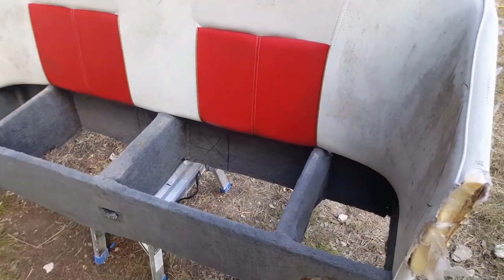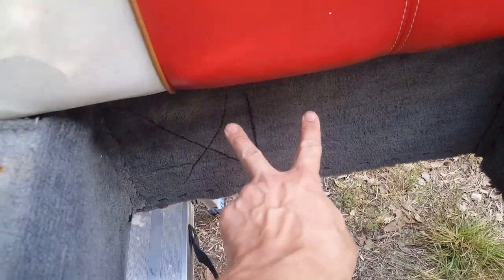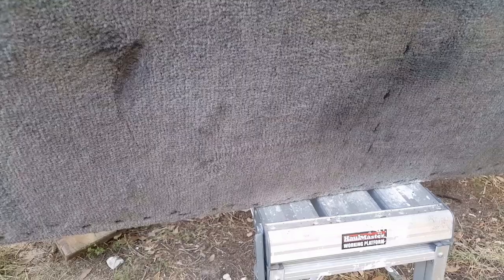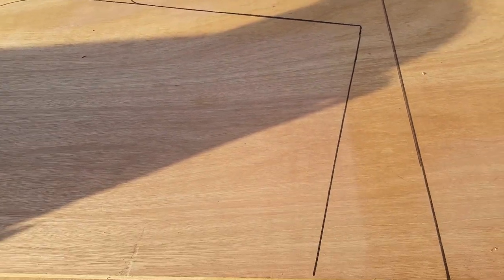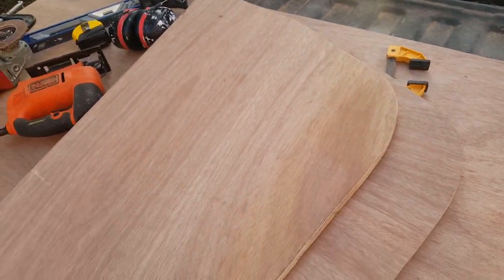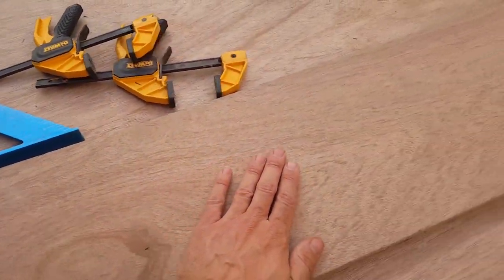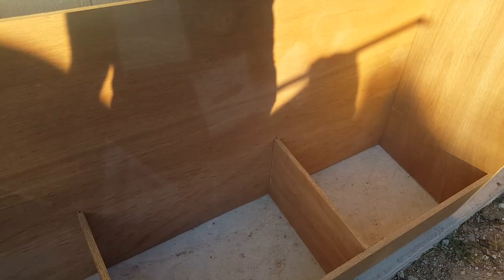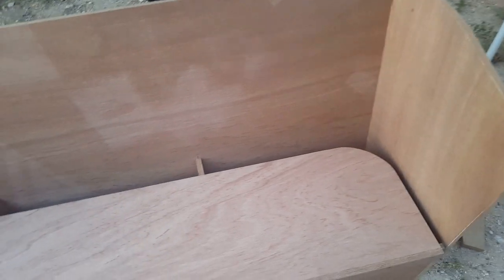Boat Transom and Floor Rebuild - Rear Bench Design (1 of 2) - Part 54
In this video I mention making the bench out of 1/2 inch, it's actually all 3/4. There were some changes that I made that I left off this video that will show up later in the week in part 2. First, I added two more center supports to allow for people sitting in the corners. I also added a rear rail for the deck lid to lay on.